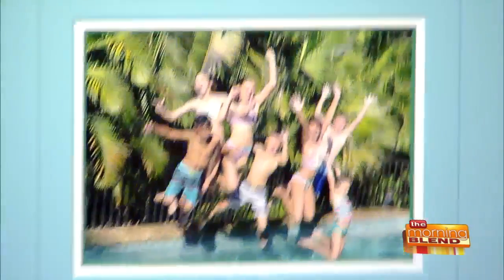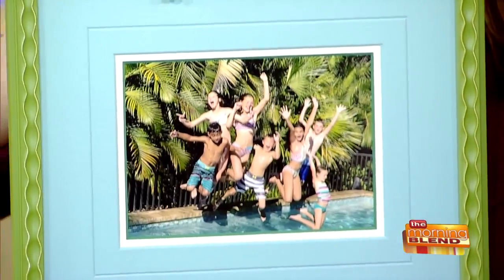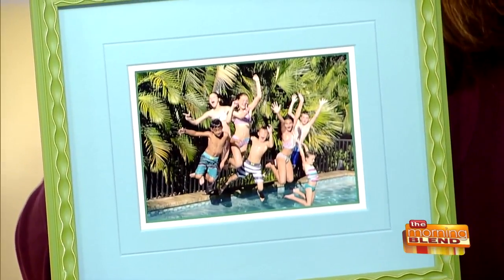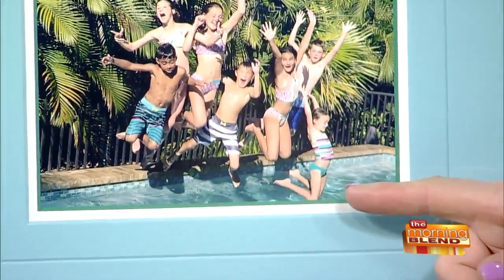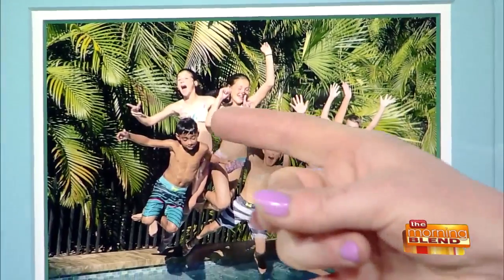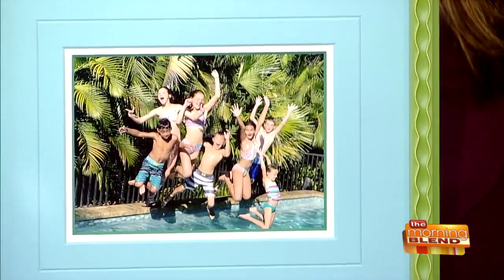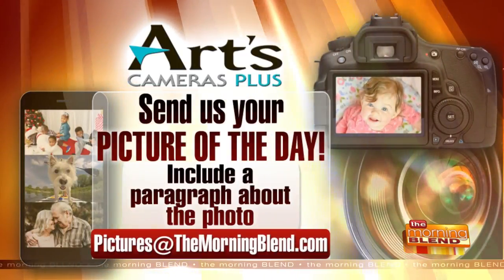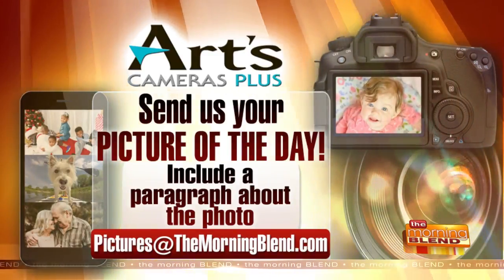Our Picture of the Month Makes a Splash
Check out the latest winner of our Art's Cameras Plus Picture of the Month! It has been beautifully framed by our friends at The Great Frame Up of Whitefish Bay .